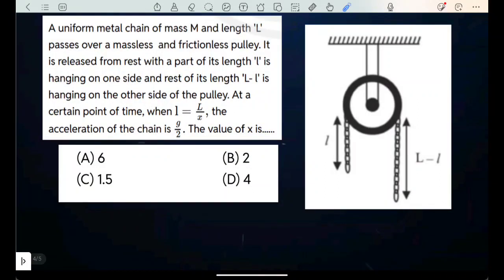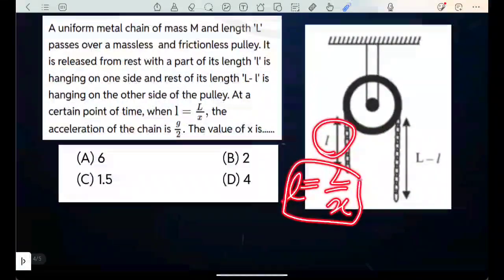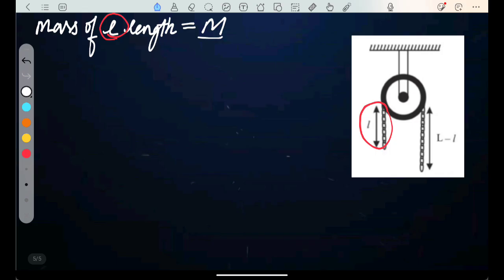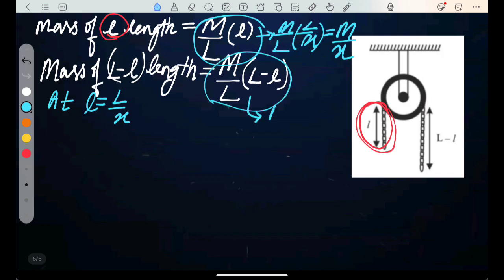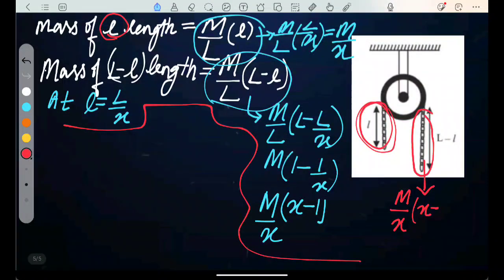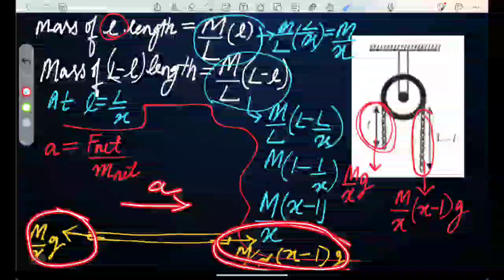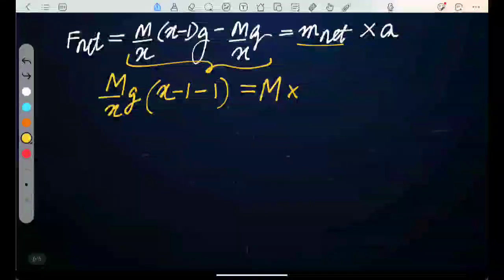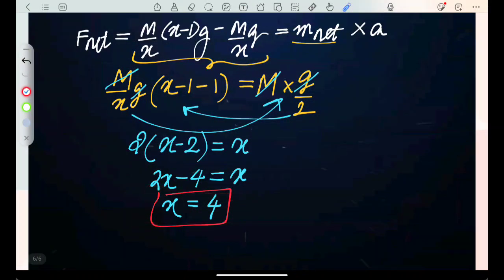Chain on Pulley problem l Newton's laws of motion l NEET. JEE Olympiad problem